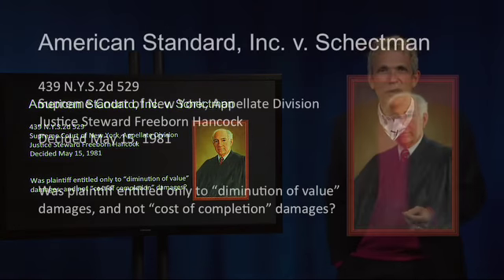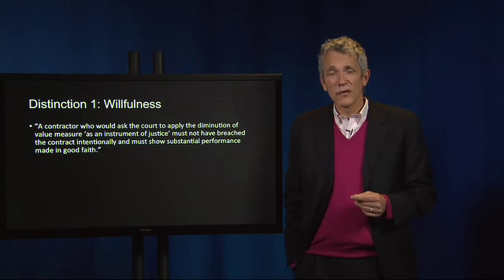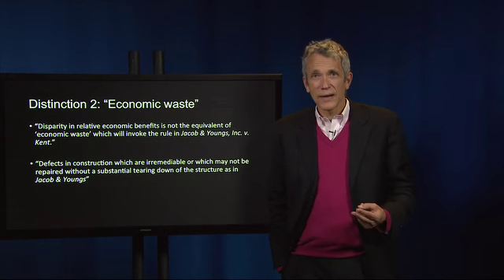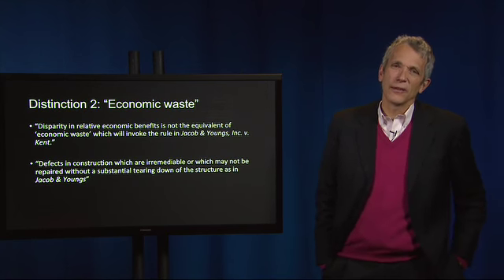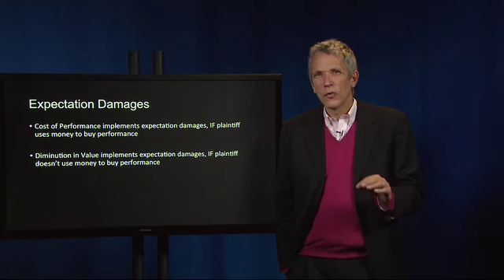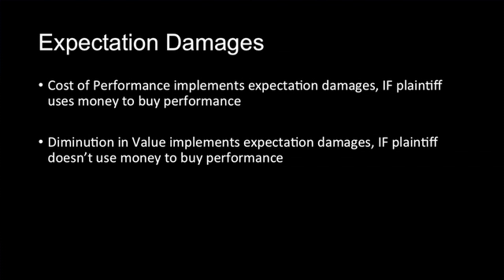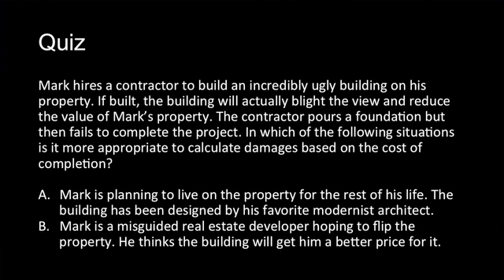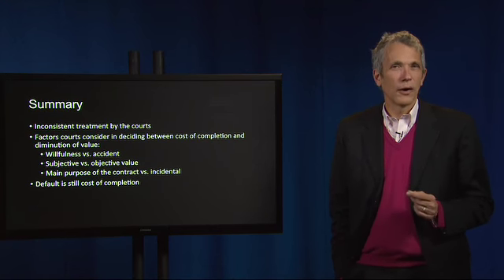Contract Law 75 V American Standard v Schectman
V. Remedies
C. Breach by the Seller

American Standard v. Schectman (Diminution of Value v. cost of Performance) To access case file, copy and paste link into browser

These video lectures are taken from Prof. Ayres’ Coursera Courses: American Contract Law I & II. All lectures plus assessments, animations, and discussion forums will me made available on Coursera.org Fall 2017!